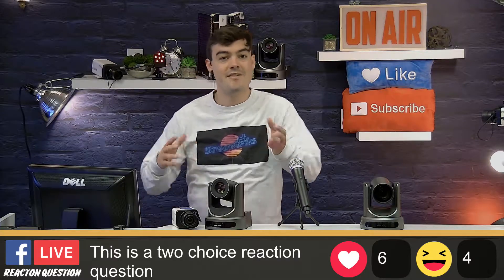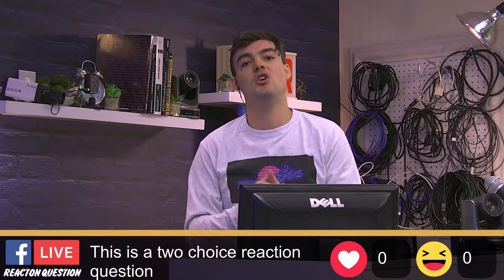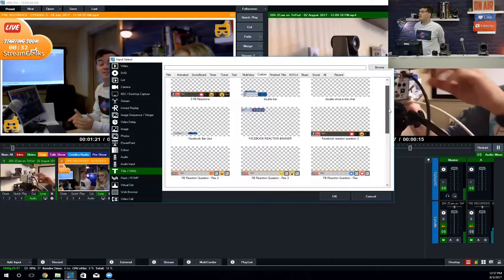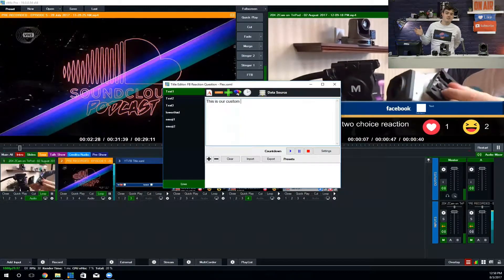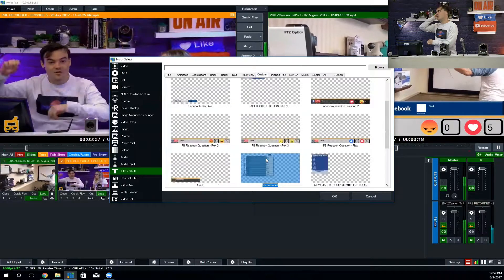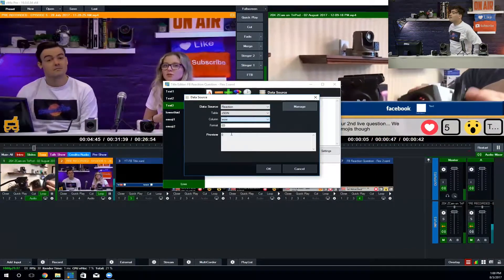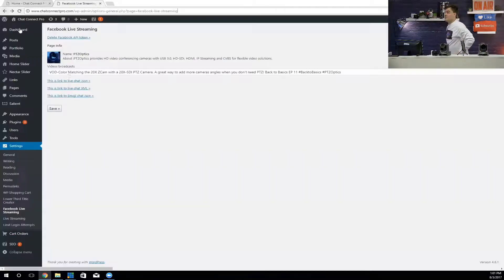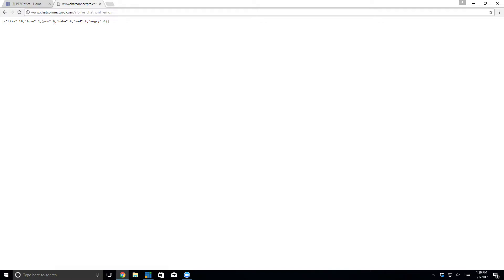How to do multiple Facebook Live Reaction Questions on a single live stream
Come geek out with us about Facebook live reaction questions. Fun stuff! Pick up your copy of ChatConnectPro for only $10